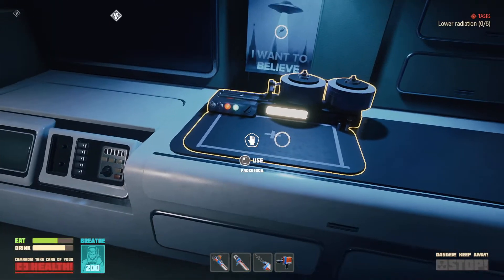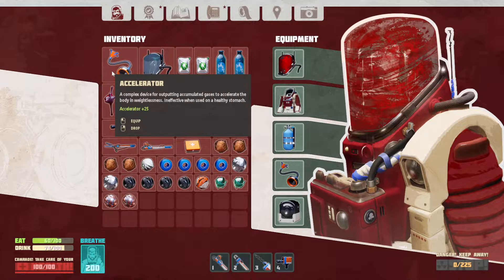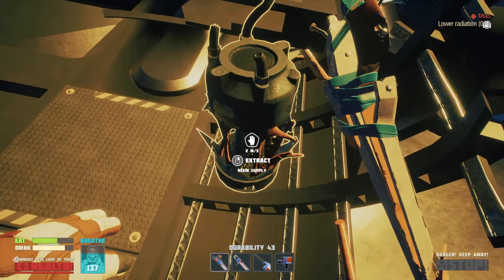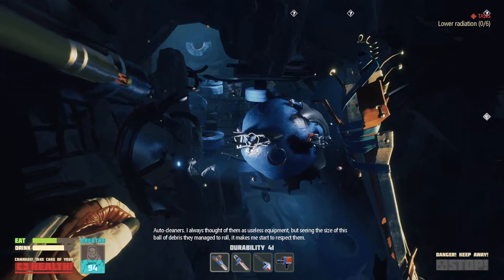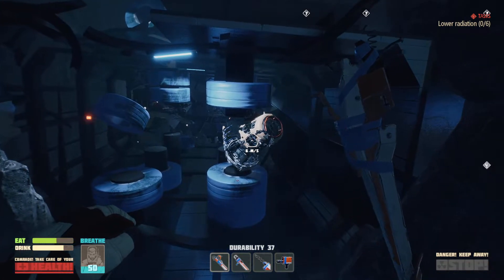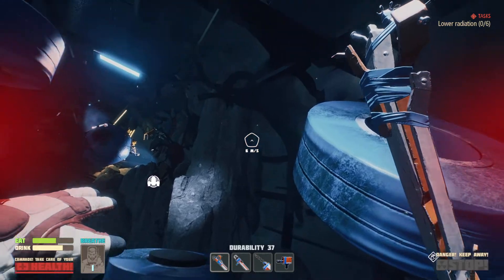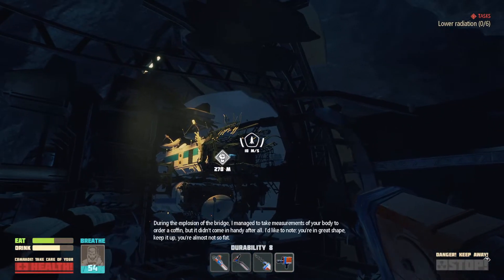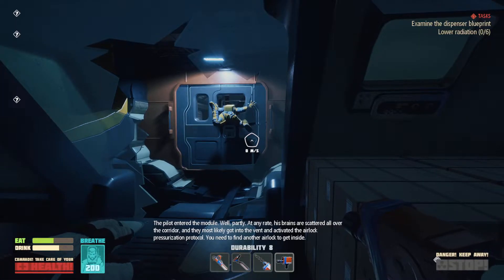A new place, a new thing & more silliness - Breathedge Let's Play #7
Breathedge is an ironic outer space survival adventure game.
Take on the role of a simple guy called the Man who is just carrying his grandpa's ashes
to a galactic funeral and suddenly finds himself in the middle of a universal conspiracy.

So let's grab our immortal chicken, have some fun dying in space and get lots of laughs in the process.